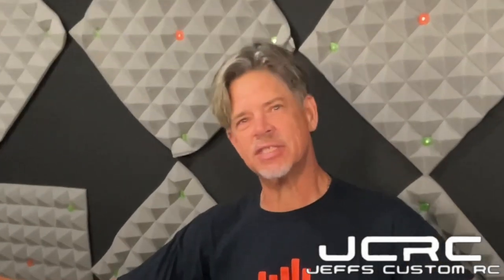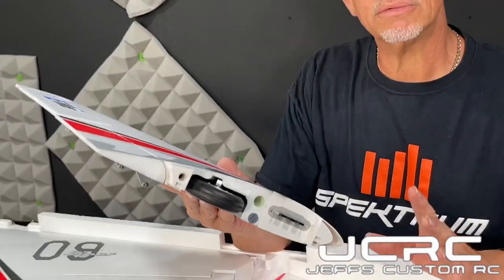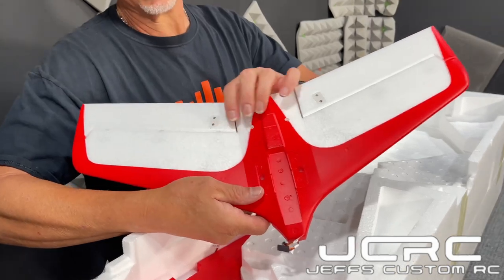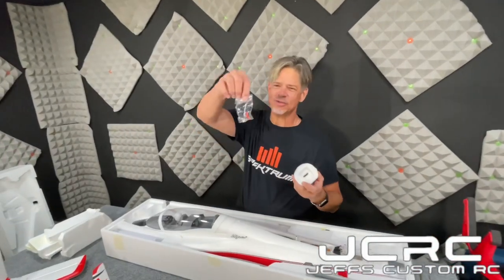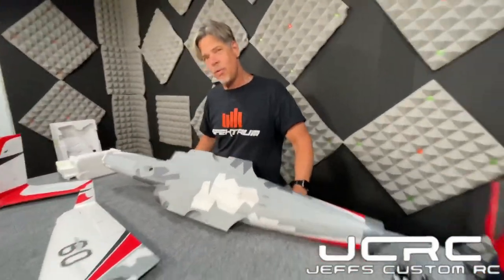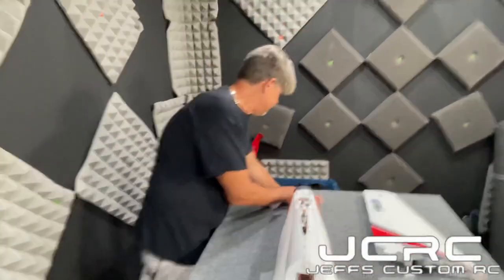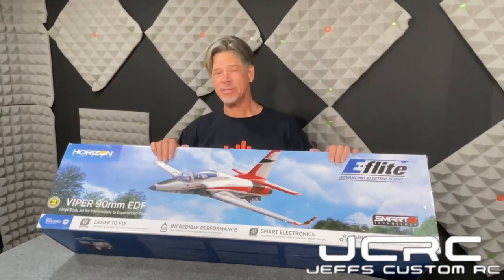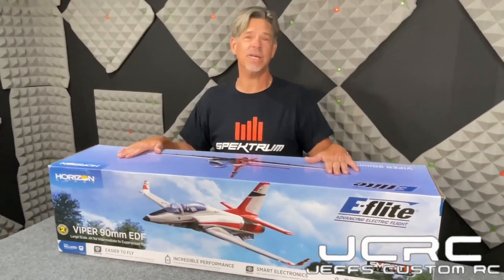Unboxing and RE-Boxing of the Eflite Viper 90MM From Horizon Hobby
Unboxing and Re-Boxing the Eflite Viper 90mm

Scaled up from the popular 70mm version — and equipped with Smart electronics — the E-flite® Viper 90mm EDF Jet delivers smooth handling plus incredible speed and performance that make it a perfect choice for low-time as well as experienced jet pilots!
A scale jet model with incredibly smooth sport airplane handling and amazing aerobatic capability
Extremely wide performance envelope and speed range, capable of top speeds up to 120+ MPH
12-blade 90mm fan delivers excellent top speed and vertical performance plus turbine-like sound
Factory-installed, high-power 6S-compatible 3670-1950Kv brushless inrunner motor and 130-amp ESC
Spektrum™ AR637TA receiver with full-range telemetry and industry-leading DSMX® technology

Product Details

(1) E-flite® Viper 90mm EDF Jet
(1) Spektrum™ Avian™ 130A Brushless Smart ESC (installed)
(1) Brushless Inrunner Motor (installed)
(1) 90mm EDF unit (installed)
(8) Digital, Metal-Geared Servos (installed)
(1) Spektrum AR637TA 6-Channel Receiver (installed)
For Basic Functionality (1) Full-range 6 Channel Spektrum™ DSMX®/DSM2® Compatible Transmitter
For SAFE Select Functionality (1) Full-range 7 Channel Spektrum™ DSMX®/DSM2® Compatible Transmitter
For SAFE Select And Motor Reversing Functionality (1) Full-range 8+ Channel Spektrum™ DSMX®/DSM2® Compatible Transmitter
(1) 6S 22.2V 4000–7000+mAh 30+C LiPo with EC5™ or IC5® Connector
(1) Compatible LiPo Charger
(1) LiPo Safe Charging Bag